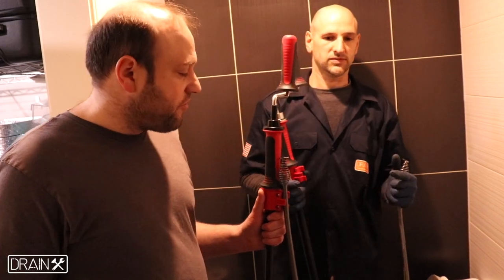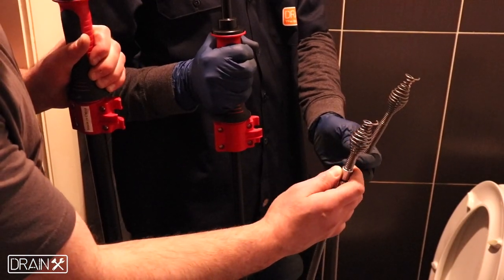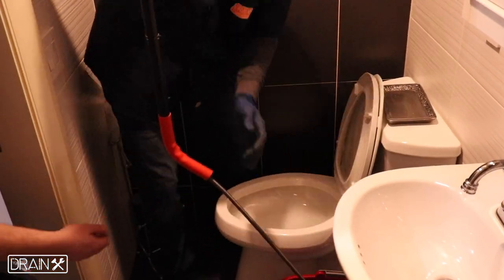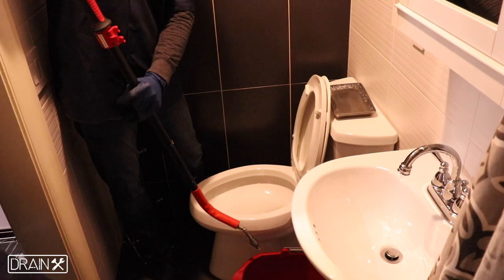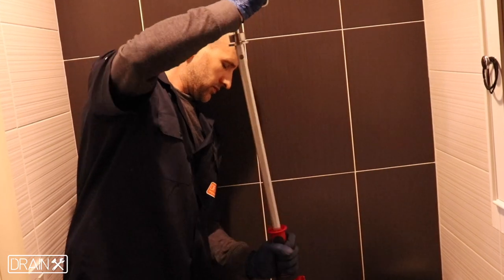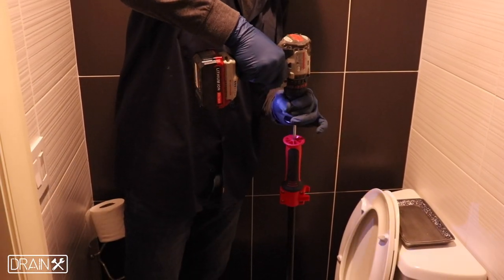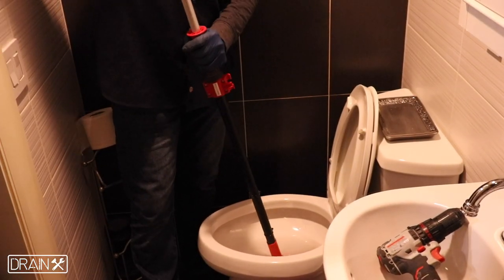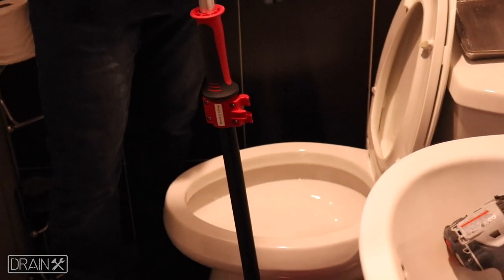How To Use a Toilet Auger w/ Drop Head for T-Junction Pipes. Demonstrated with a Drainx Toilet Auger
Drainx Toilet Auger plumbing snake with curved end to avoid porcelain damage and contact with toilet residue.

Swivel Head to allow the cable to drop down a T junction pipe.

Steel 3/8 Inch auger cable with drop head for catching and clearing clog residue.

Curved plastic end protects your porcelain as well as allows the tip of the auger to get deeper into the pipe and then extend the cable into the clog.

DrainX manufactures quality drain cleaning equipment for both do it your-selfers and professionals. Our main focus is innovation, quality and durability. We also offer a 1 year warranty on all of our products with hassle free returns.